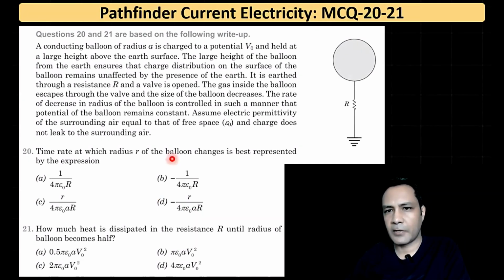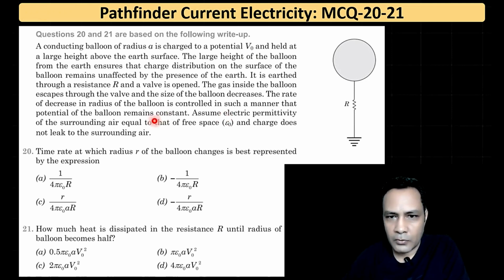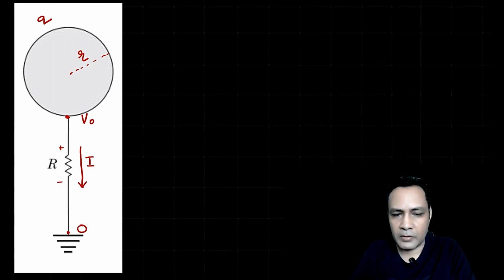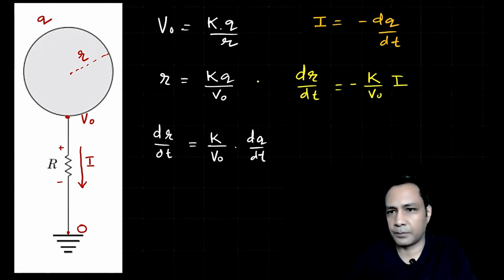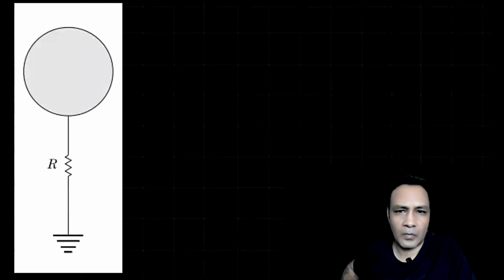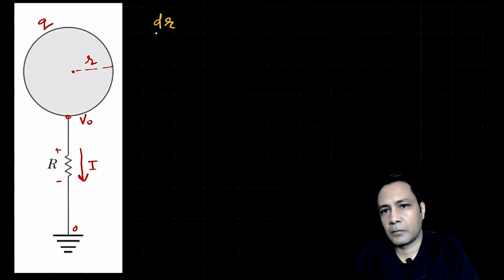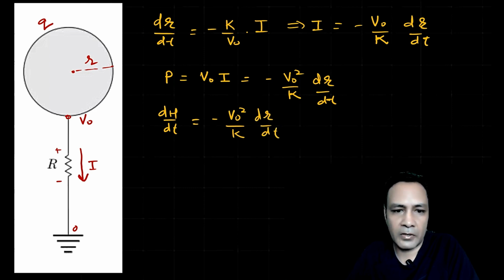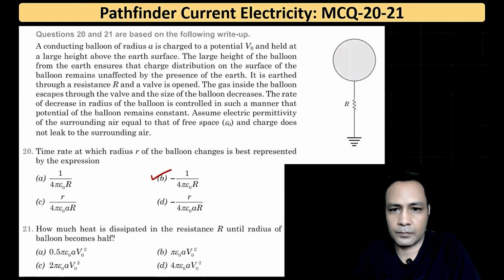Pathfinder || Current Electricity || MCQ 2021